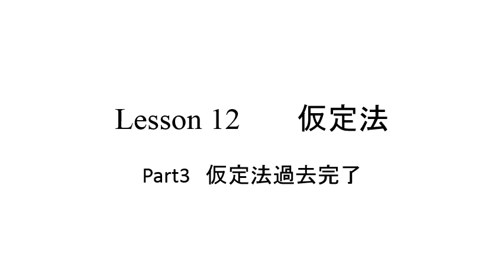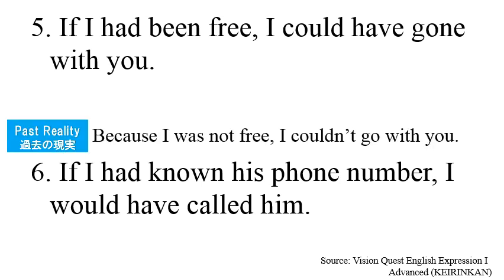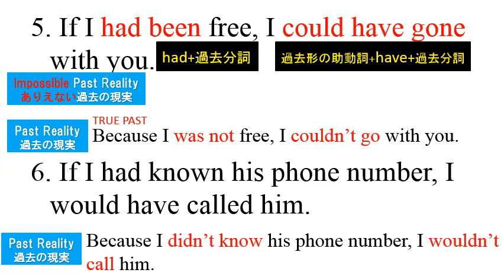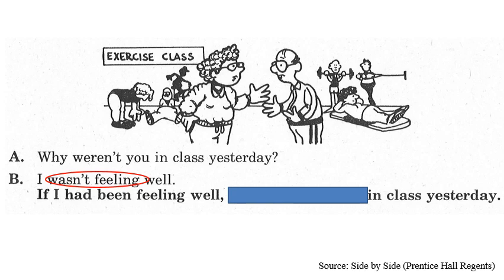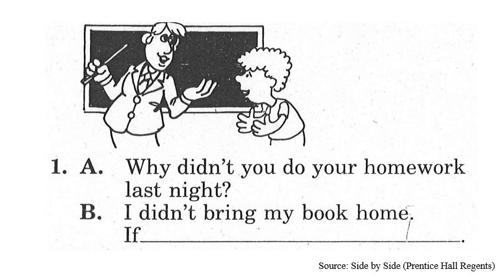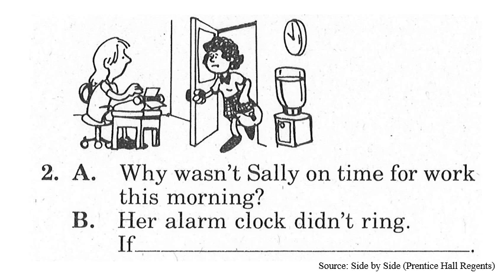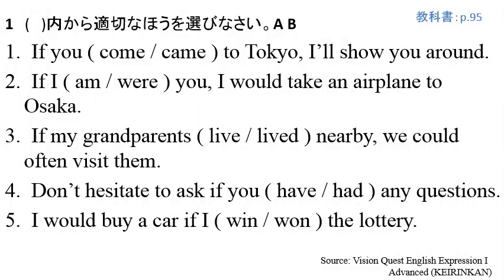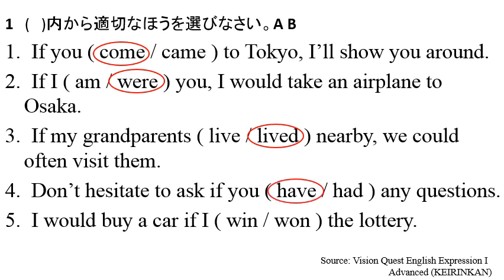佐世保西高校 英語授業 003 仮定法過去完了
高校英文法　仮定法過去完了の説明と練習問題です。ナレーションは英語です。